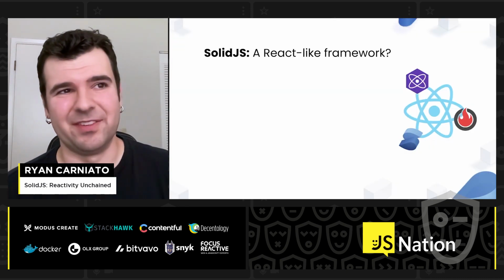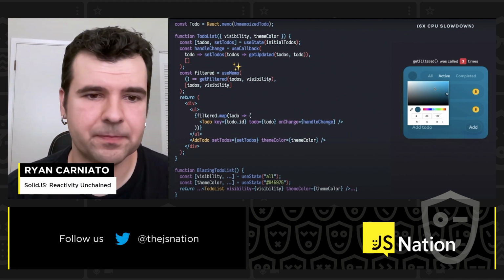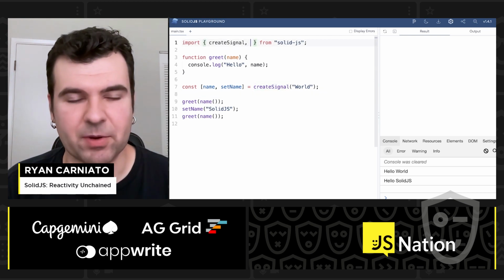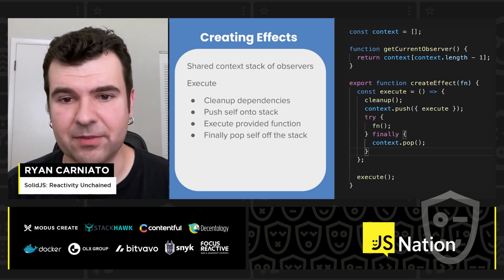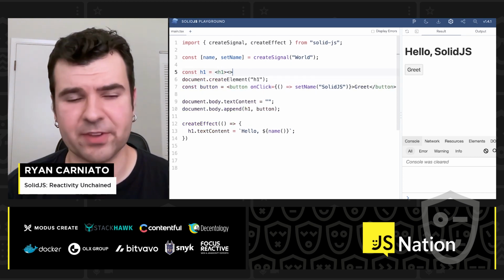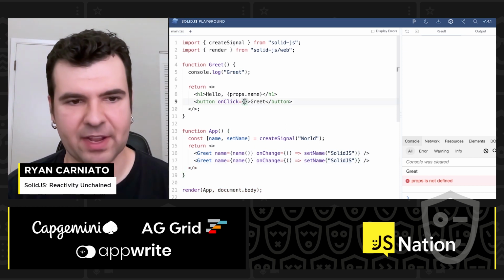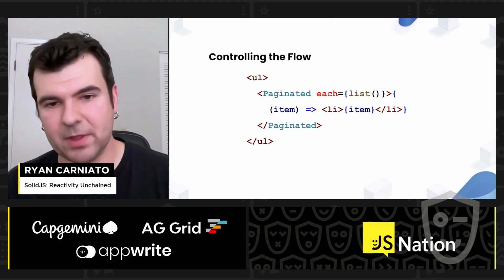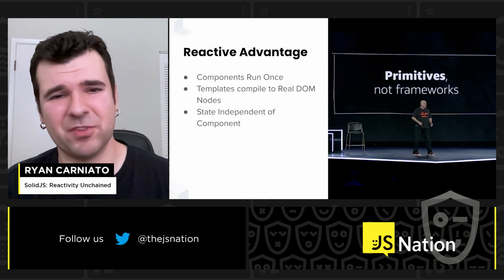SolidJS: Reactivity Unchained – Ryan Carniato, JSNation 2022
Talk: SolidJS: Reactivity Unchained
Join Ryan Carniato, creator of SolidJS, as he shows off the fundamentals of this unique take on a JavaScript Framework. This session will reflect on the challenges of modern web development that motivated Solid's creation. By retracing his steps from simple beginnings to a full-fledged framework, Ryan will showcase how reactive primitives are the only building blocks you need.